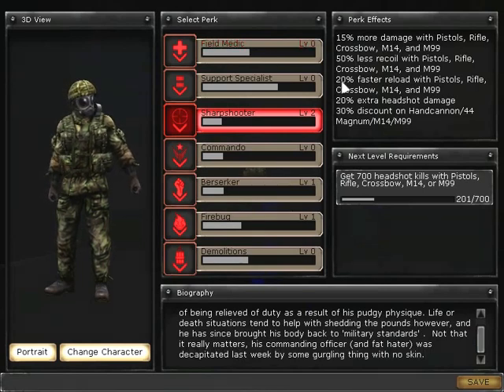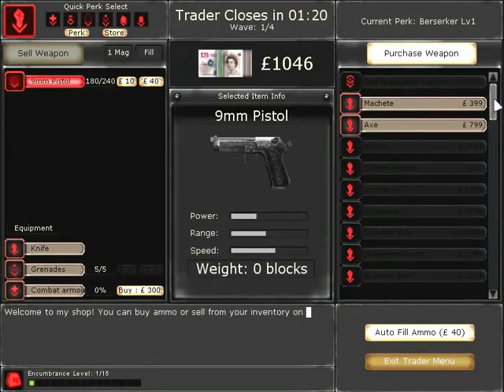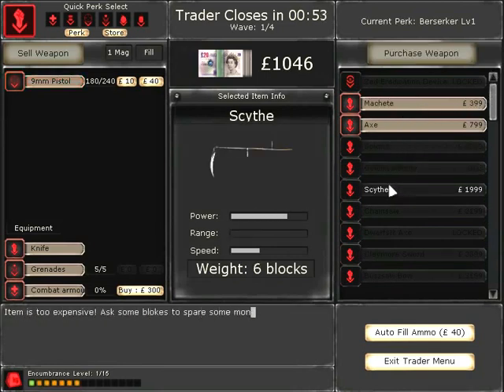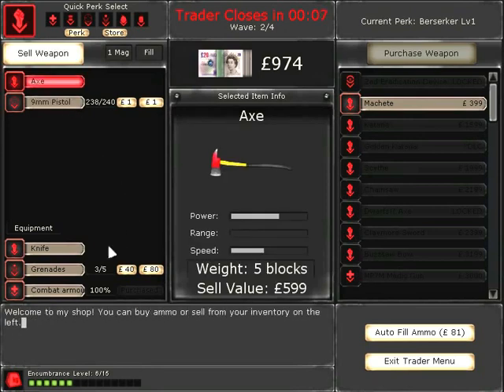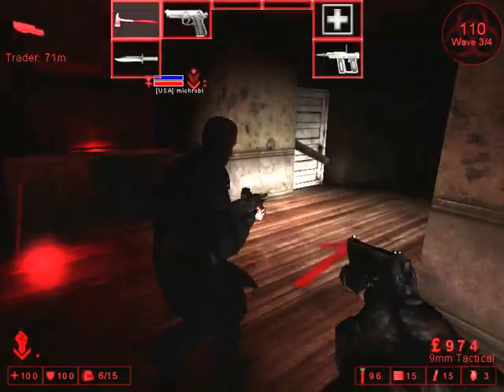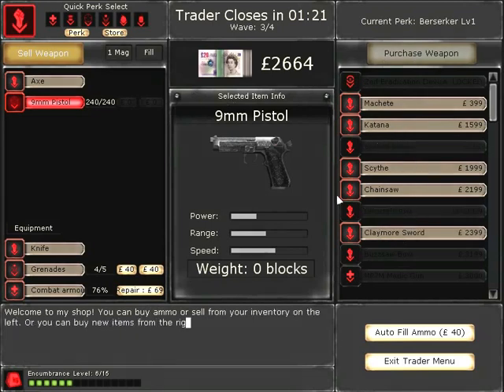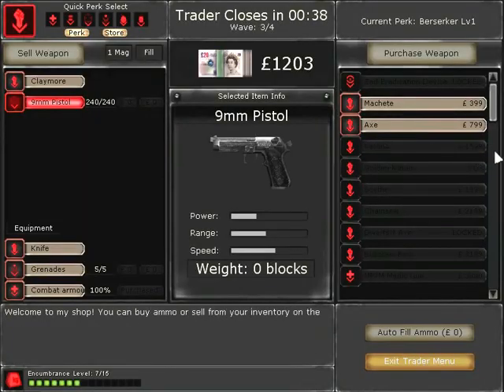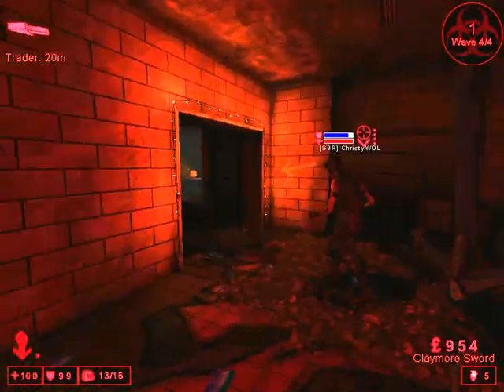Killing Floor---Stop Calling Me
Sorry for the phone calls